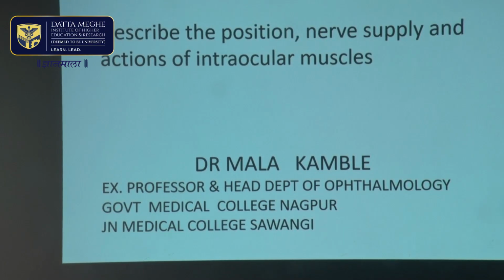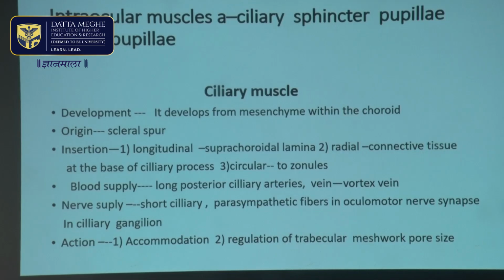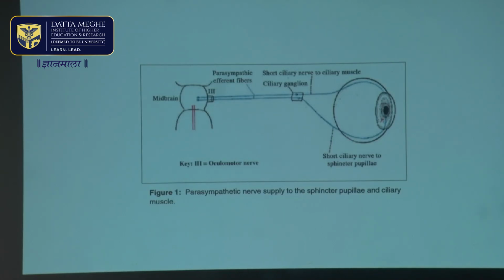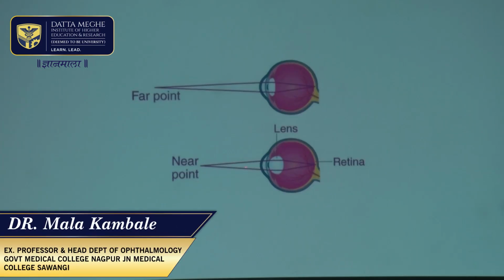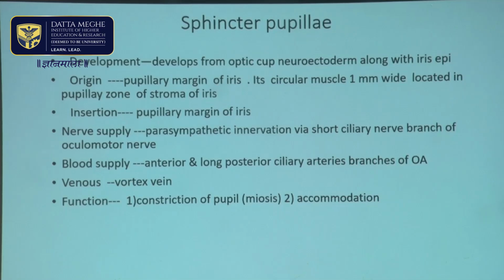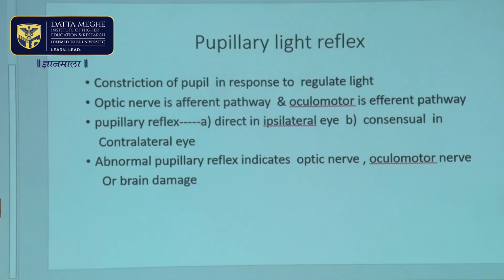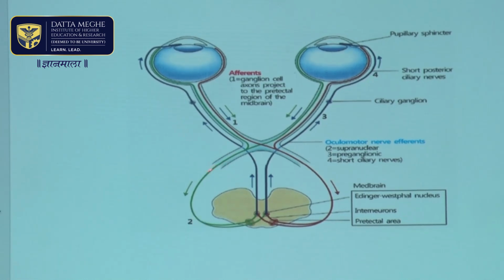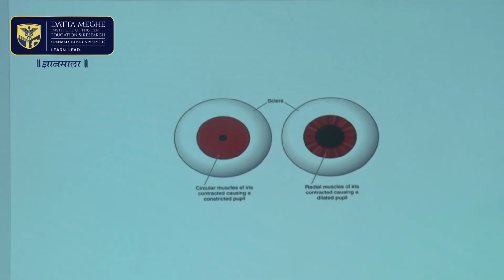Lecture on Describe the position, nerve supply and actions of intraocular muscles | Dr Mala Kamble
Lecture Topic: Describe the position, nerve supply and actions of intraocular muscles
Presented by DR. Mala Kambale, Ex. Professor & Head Dept Of Ophthalmology Govt Medical College Nagpur Jn Medical College Sawangi